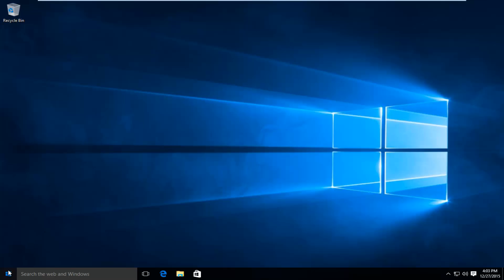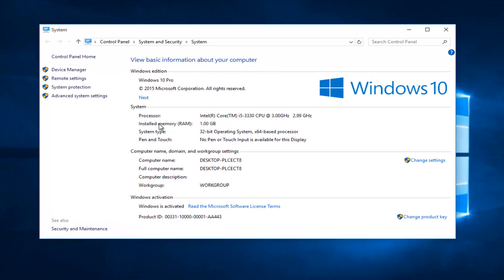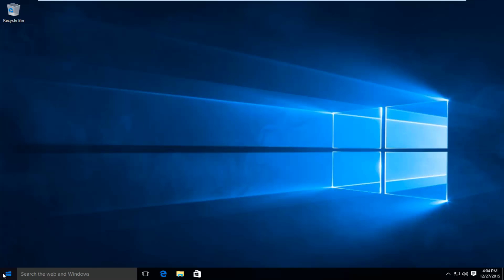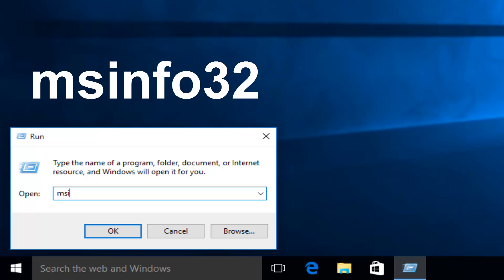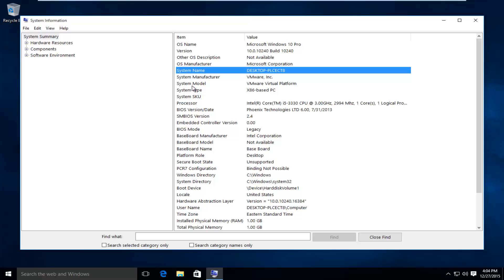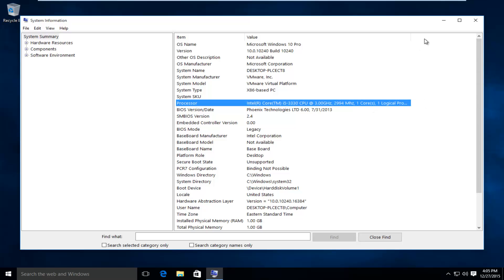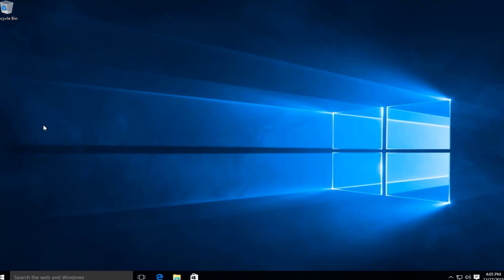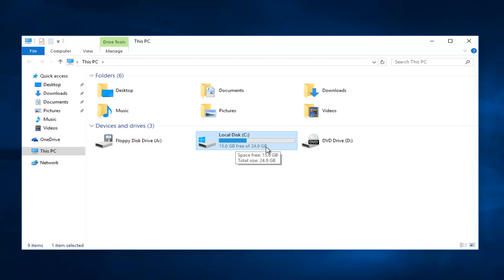Windows 10 - How to Check RAM and System Specs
This video will show you how to check your system specs (RAM, Hard Drive size, and processor information)

Your computer uses RAM to store information for running programs. If your computer is running slowly, a possible culprit is too little RAM. You can check how much RAM you have installed, as well as how much is currently being used. If your RAM is not appearing correctly, there may be a few things you can do.